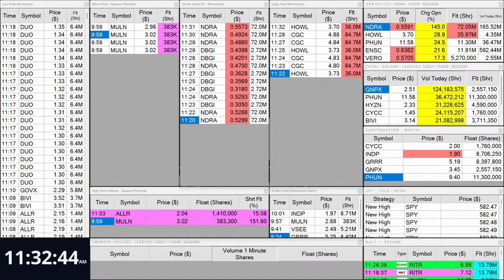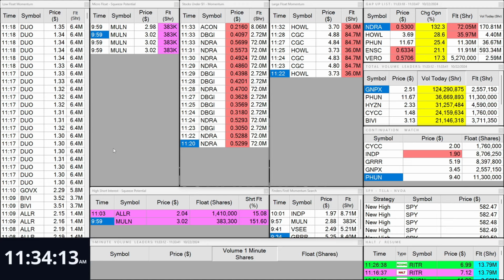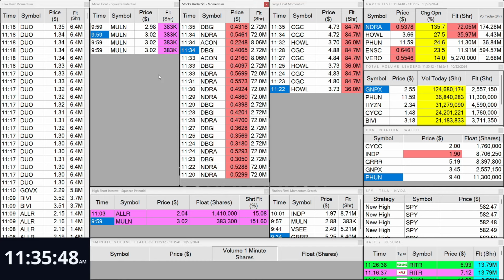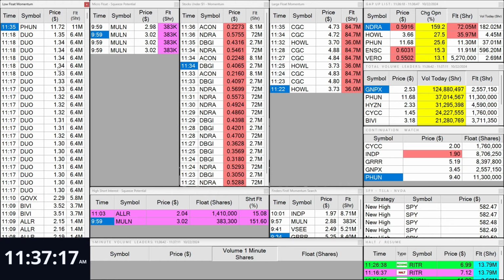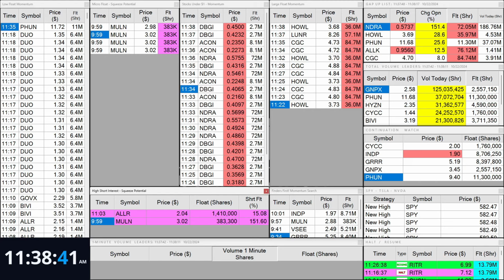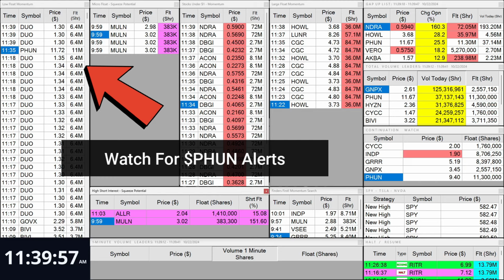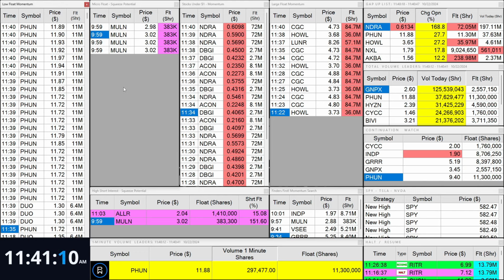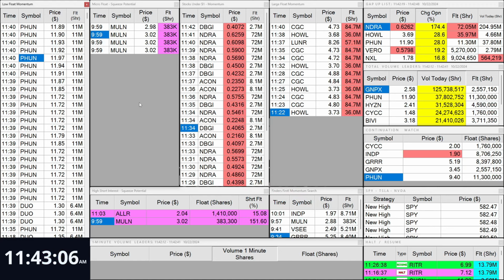Revealing My #1 Momentum Scanner Filter | Used in 99% of My Trade Setups!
In this video, I reveal the most crucial filter I use in 99% of my momentum scanners. I’ll walk you through my scanner setup, explaining each column until I unveil the filter that gives me an edge in spotting the best trade setups. If you’re serious about improving your scans, don’t miss this!

💬 Leave a comment: Have questions or feedback? Drop them in the comments below.